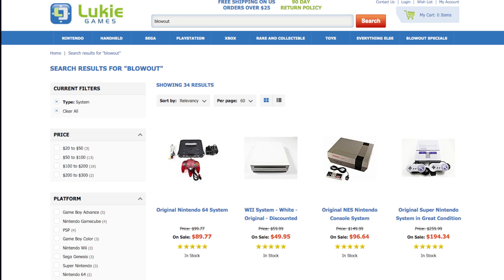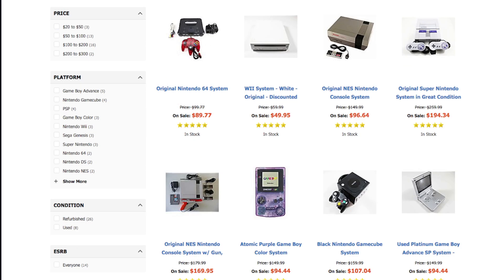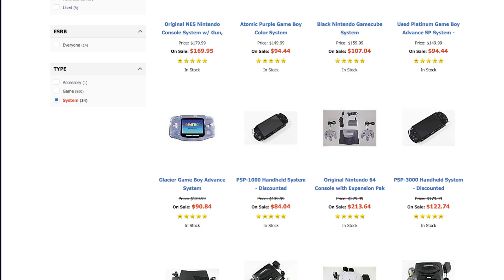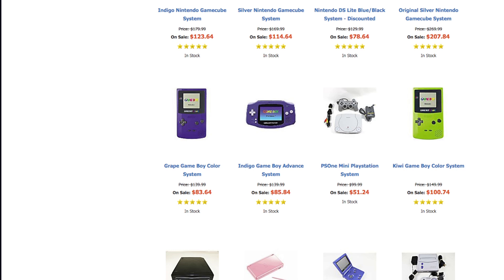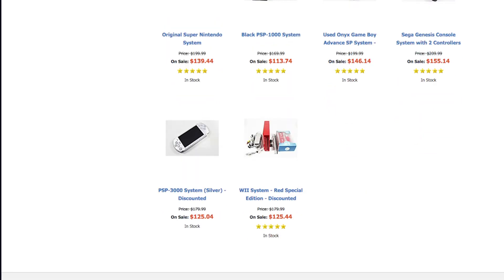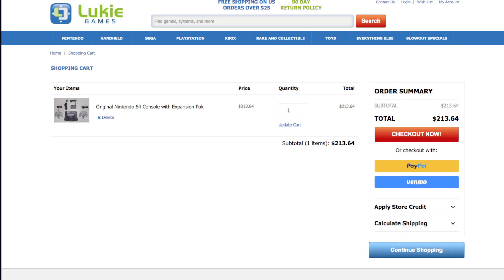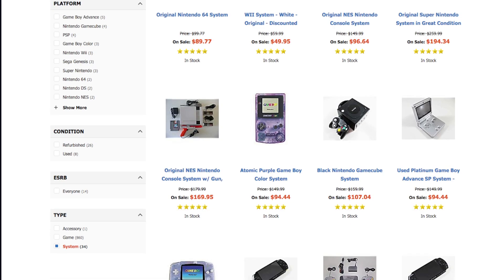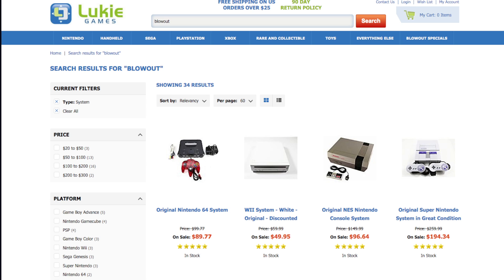Revisiting The Lukie Games BLOWOUT SALE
Lukie Games Blowout Sale Review (Again)